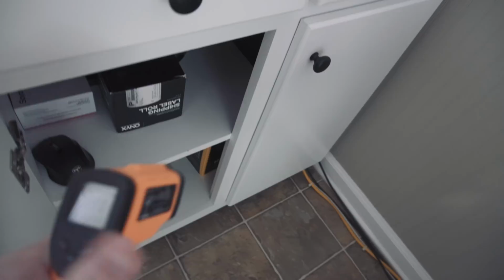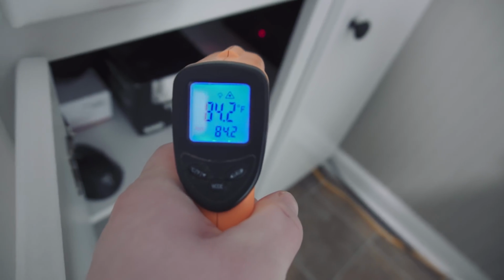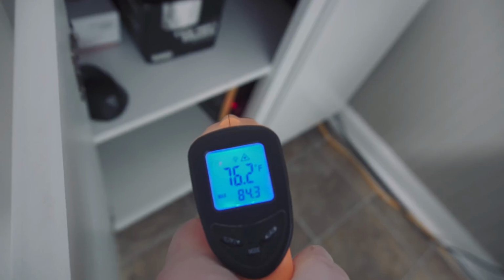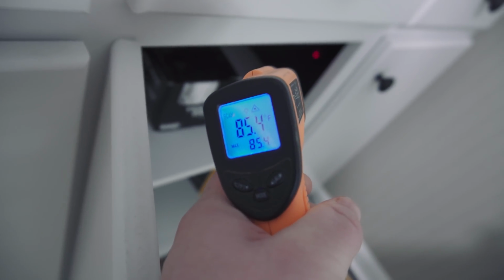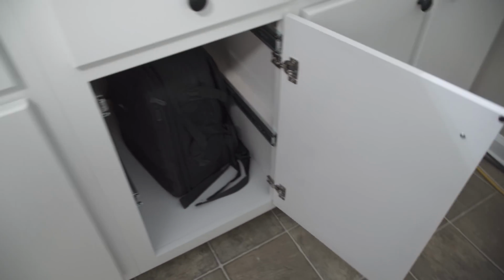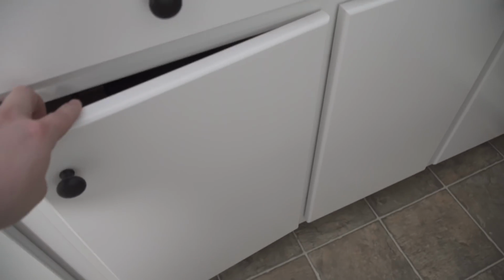Vlog 133: MDF & IWF